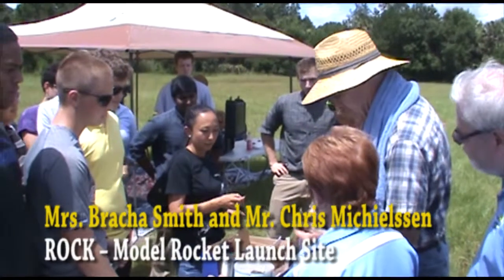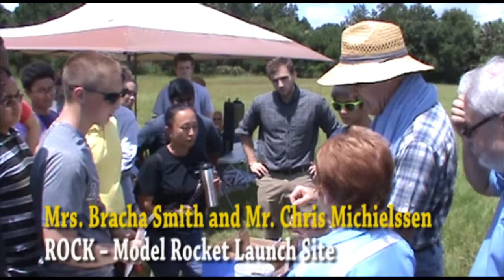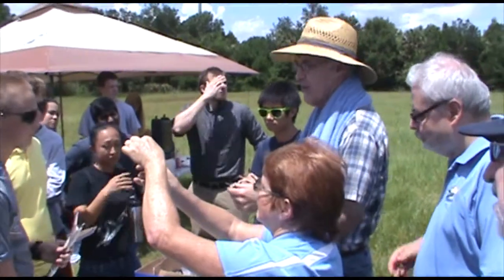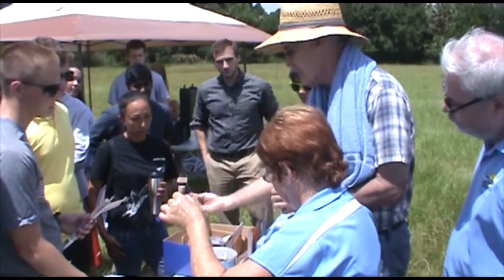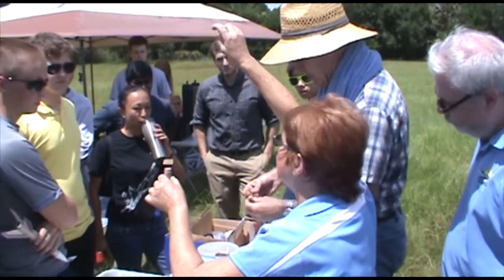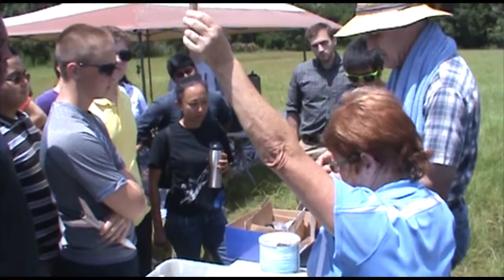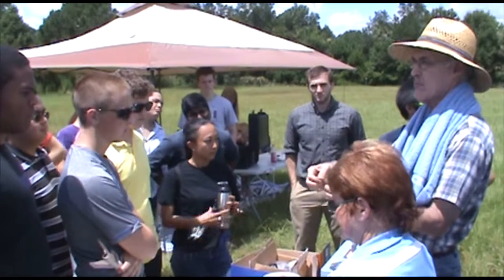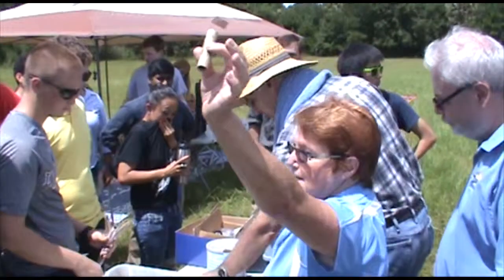Model Rocket launch Preparation - 2014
Model Rocket launch Preparation